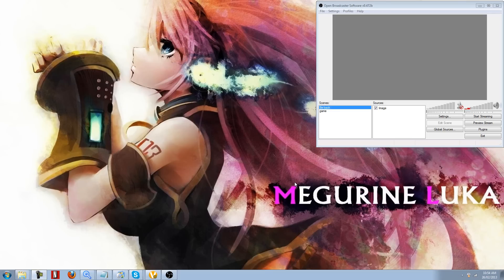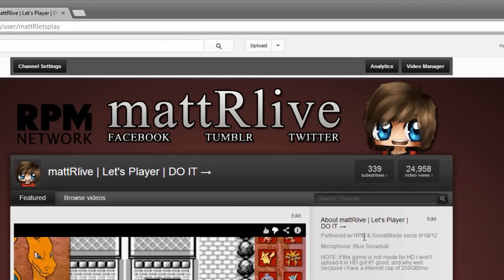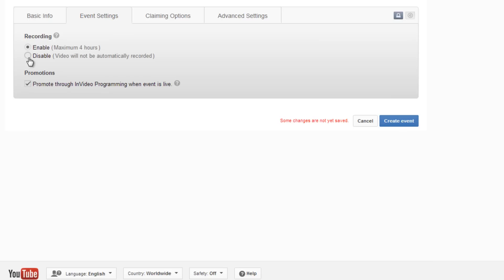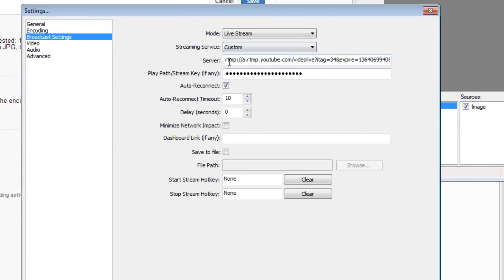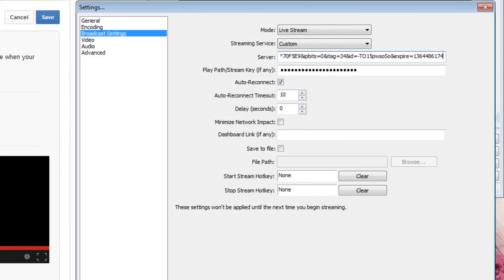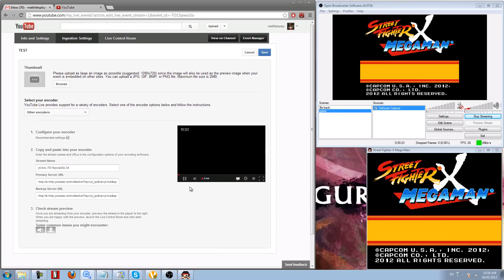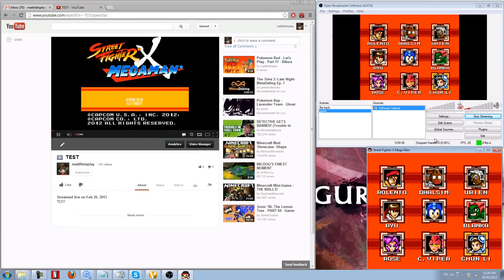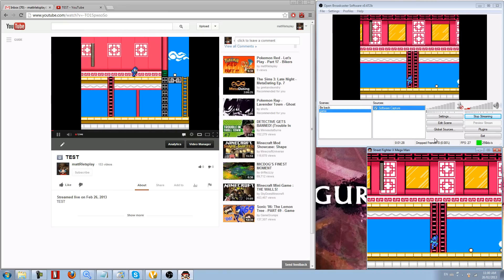How to Live Stream on YouTube With Open Broadcaster Software (OBS)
NOTE: This works with YouTube gaming

I made this video because there is no video on youtube how to do it yet and it took me forever to find out but here it is.

COPPA.
Since the Children's Online Privacy Protection Act (COPPA) is taking effect on YouTube. I have to let people know that my channel is not made for children under 13. my Videos/Music is made for people who are 13+ only.